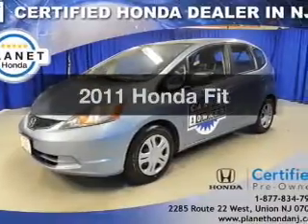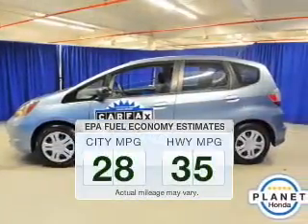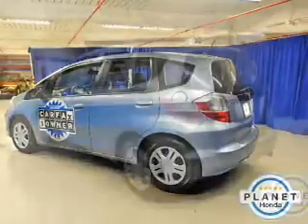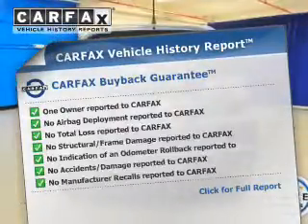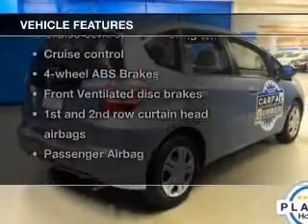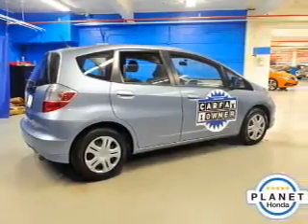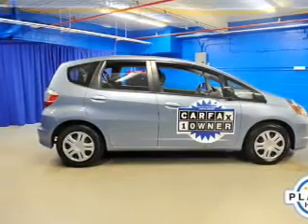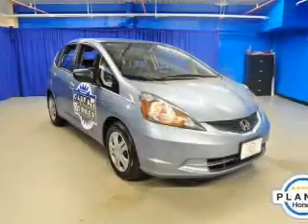2011 Honda Fit - Union NJ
Year: 2011
Make: Honda
Model: Fit
Trim:
Engine: 1.5 liter inline 4 cylinder 16 valve
Transmission: 5-Speed Automatic
Color: Celestial Blue Metallic
Mileage: 29697
Address:
2285 Route 22 West